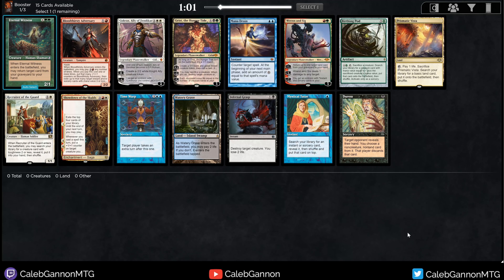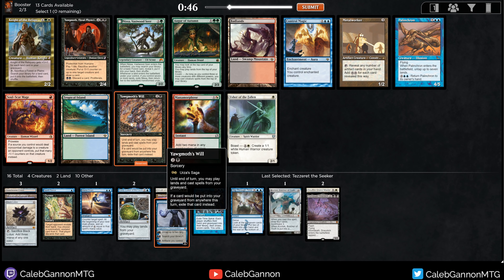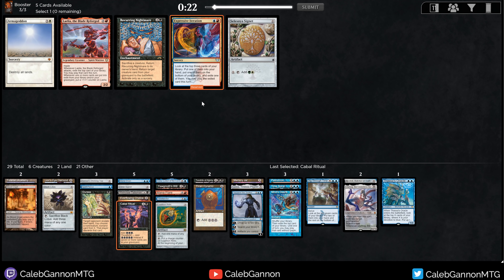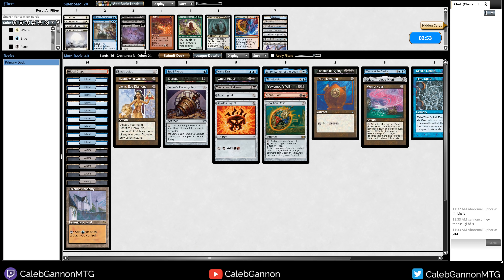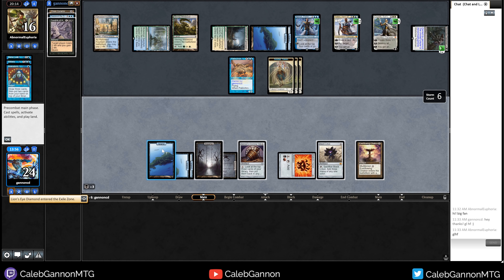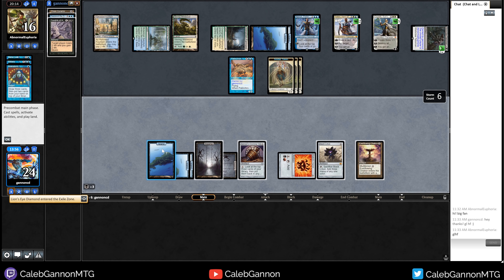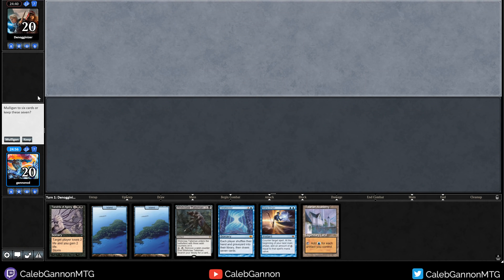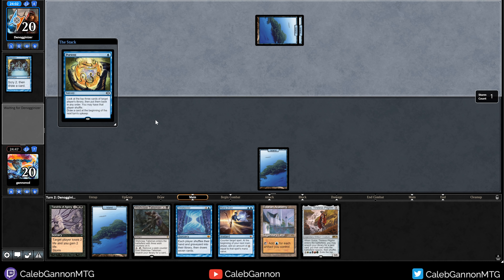The Ol' Double 'lotus' | Vintage Cube Draft #239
A Vintage Cube draft on MTGO!